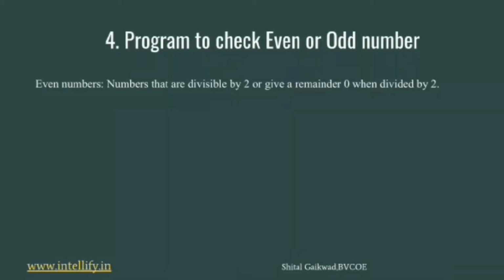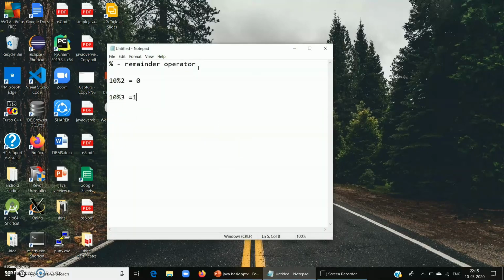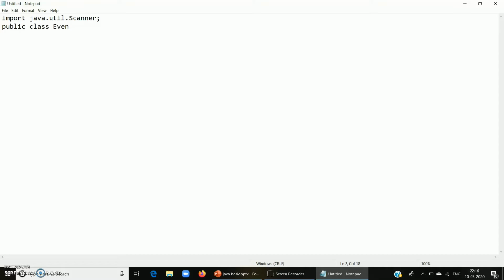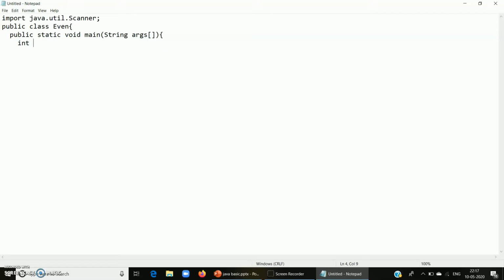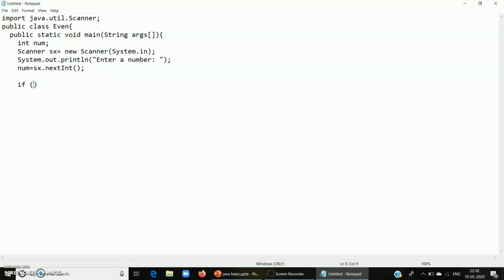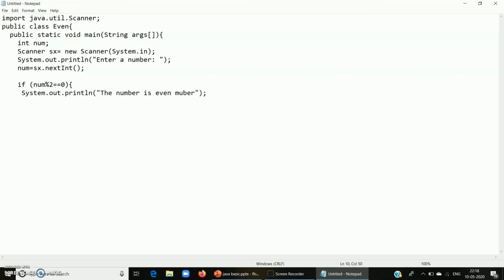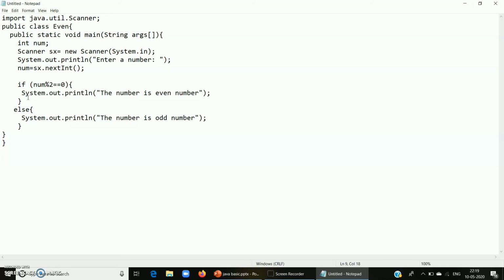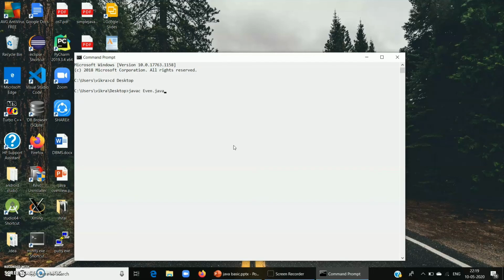JAVA PROGRAM TO CHECK THE NUMBER IS EVEN OR ODD | INTELLIFY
Are you confused with the problems based on how to check the even and odd number?For example
1.Check the numbers are divisible by 2 or give the remainder 0 when divided by 2.
Do not worry we are here to help you. Get access to all our fun and exciting quizzes, discussion forums, and study materials designed specially by IIT-Delhi students by visiting the Intellify website today!